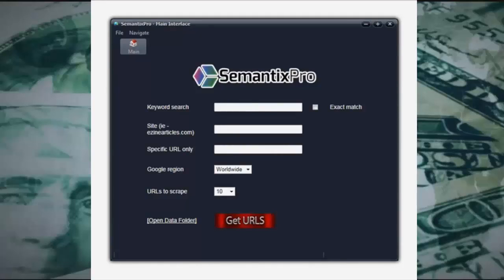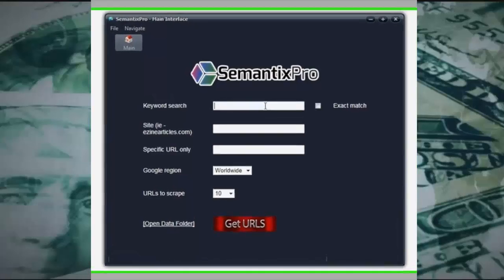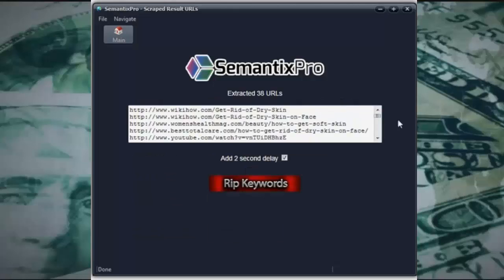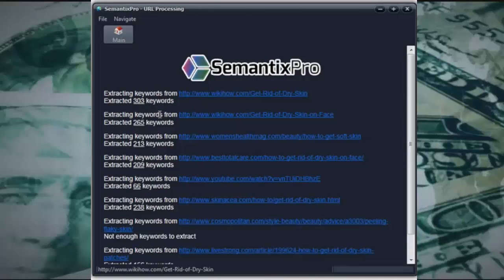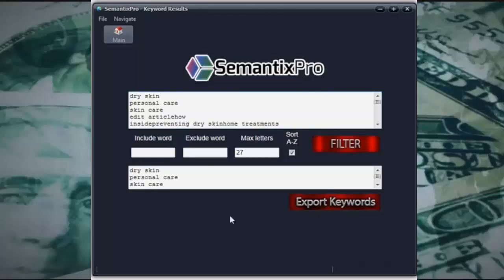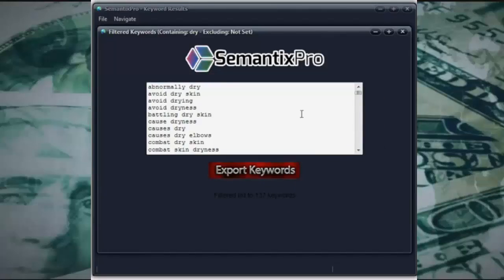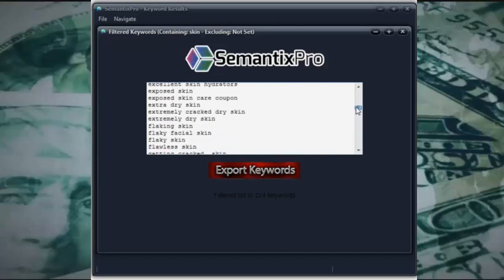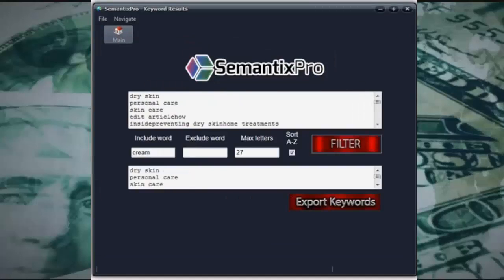SemantixPro Software Review [SemantixPro Software Demo]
SemantixPro Is The Secret Behind Our Radical, Proven Ranking System!

SemantixPro is the ultimate semantic keyword research tool – essentially this can be a PC compatible desktop app (NOTE: You can use it a Mac using Parallels or VMFusion)

What makes SemantixPro so amazing is how it suits both the beginner and the professional.

Main Interface : It’s as easy as entering a keyword, choosing how many results you want and then watch as SemantixPro uses intelligent, built-in algorithms to analyze top ranking content and automate your semantic keyword research.

Exrtracted URLs : SemantixPro will search Google for the top ranking content for any given keyword and return a list of highly authoritative pages ready for detailed analysis.

Intelligent Semantic Analysis : The powerful built-in algorithms will automatically analyze each extracted URL and build a database of relevant semantic keywords which are proven to rank content for your target theme.

Fast Filtering and Grouping : Quickly filter your semantic keywords to remove negative words, longer keywords and group into themes. This feature alone saves hundreds of hours!

One Click Exporting : Click a single button and SemantixPro will quickly create text files of your analyzed, filtered and grouped semantic keywords and export them to your computer.

In conclusion, SemantixPro is your best choice. Put your hands on it and see how it works yourself without a risk for your pocket now